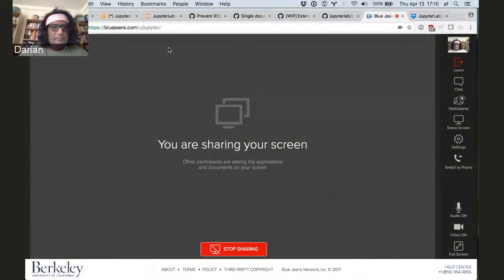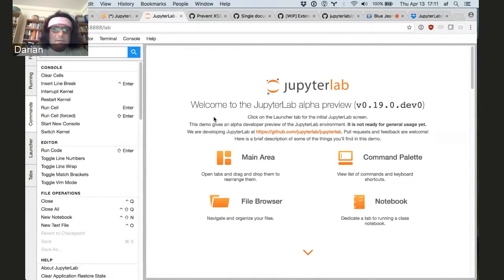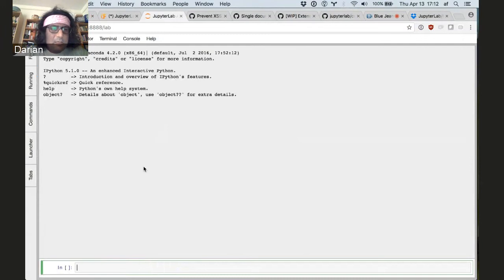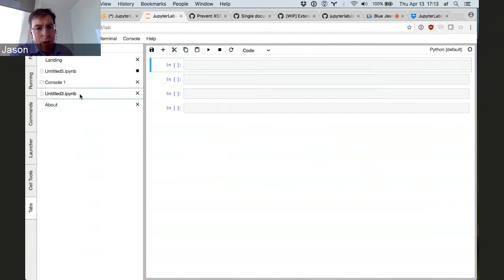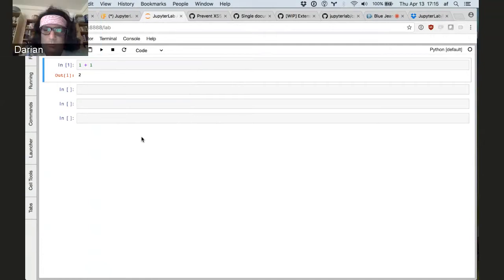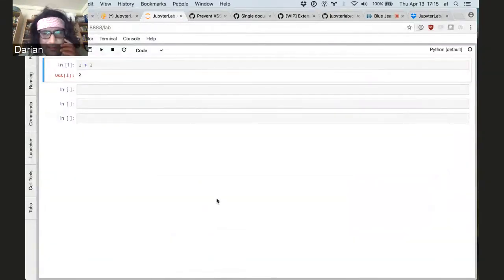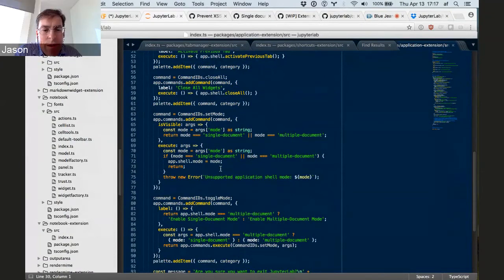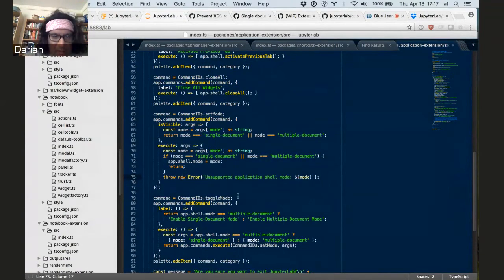JupyterLab Dev Meeting, April 13, 2017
Meeting of the JupyterLab development team, April 13, 2017